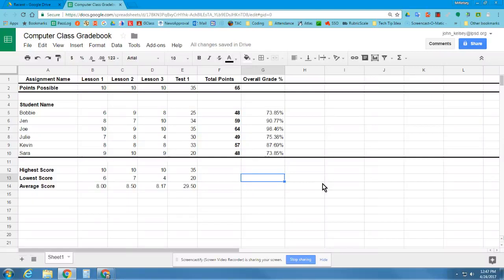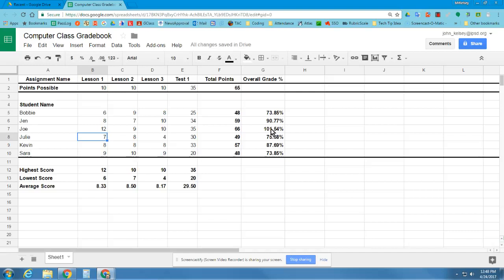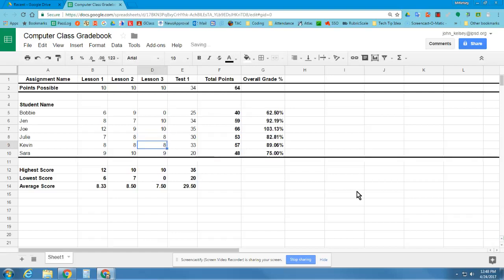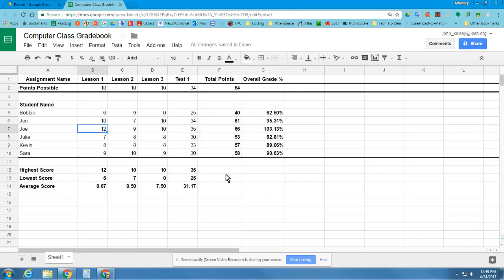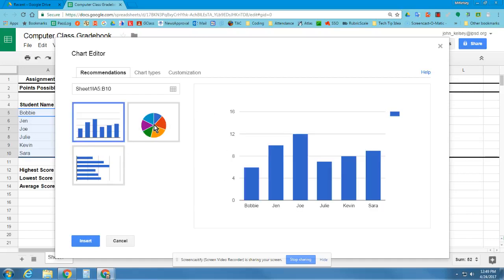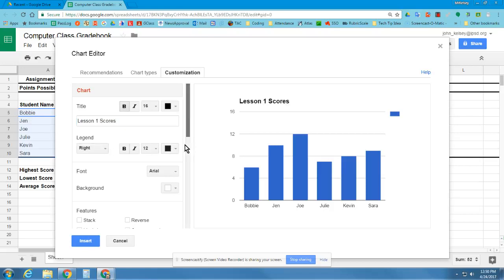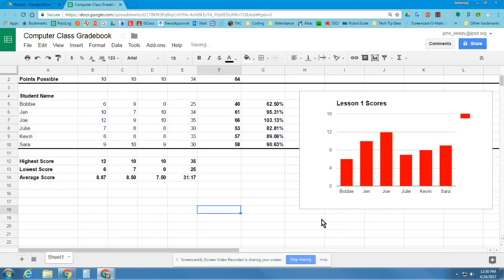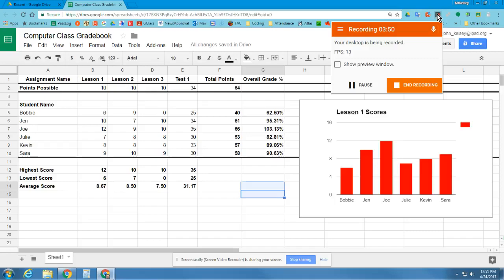Gradebook Spreadsheet Part 4 Data and Charts